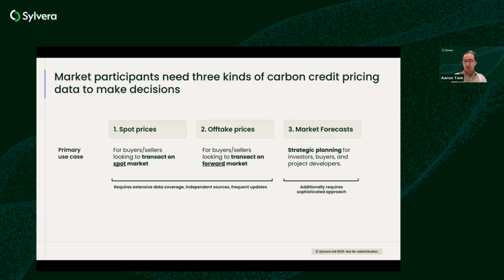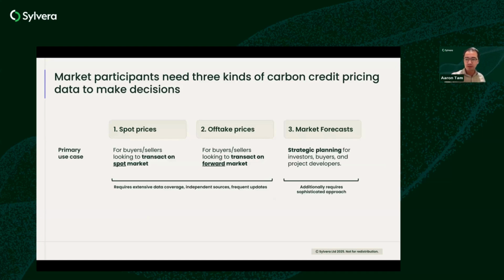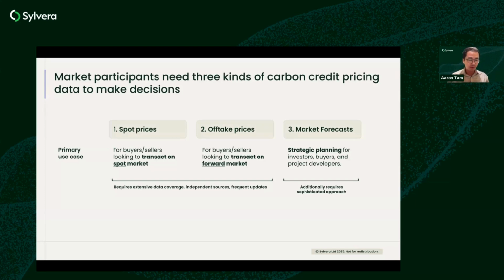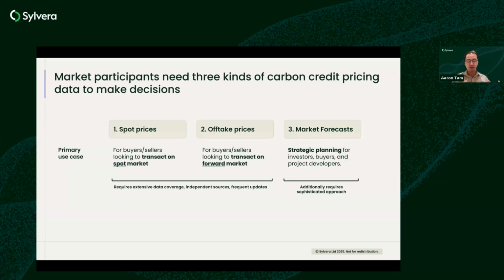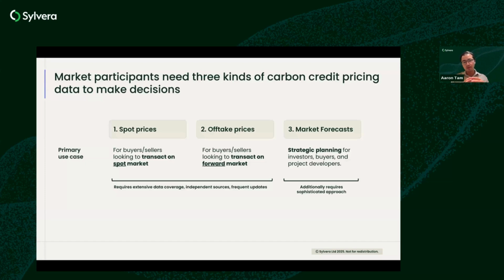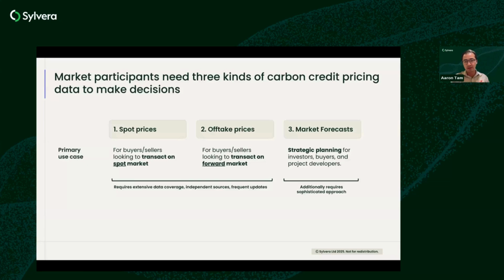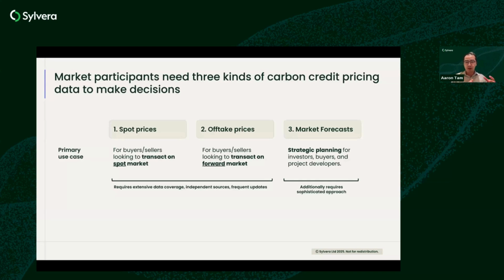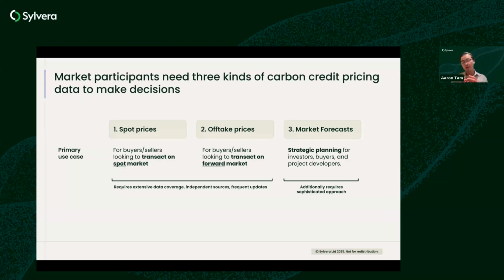Sylvera Market Intelligence | 3 types of carbon credit pricing data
Buyers, sellers, and investors require three distinct categories of pricing information to navigate the carbon markets effectively:

1. Spot prices represent the immediate delivery market, where most historical transactions have occurred. These prices serve as essential reference points for confident trading decisions, whether participants are supplying or purchasing credits.

2. Off-take prices focus on the forward market, a relatively nascent segment that has only gained traction over the past 3-4 years. While this represents a much smaller data universe, it's potentially more relevant for companies planning 5-10 years ahead who need to secure stable volumes of high-quality credits.

3. Market Forecasts, designed for strategic long-term planning rather than immediate transactions. These forecasts answer critical questions that historical data cannot address:

- How will future market size evolve for specific project types?
- How would policy changes affect prices?
- What demand will exist in 2030 for particular credit categories?